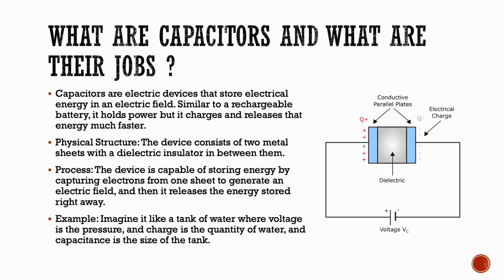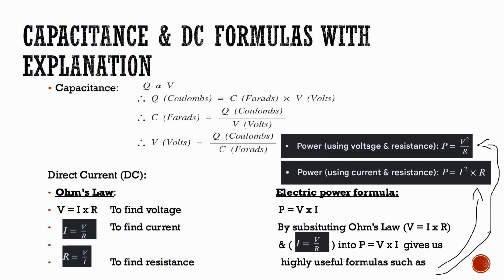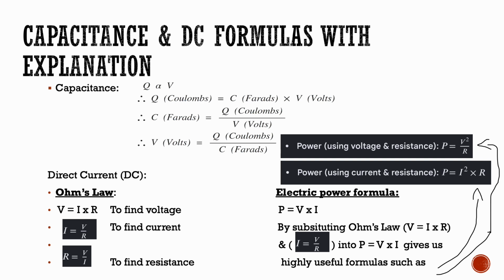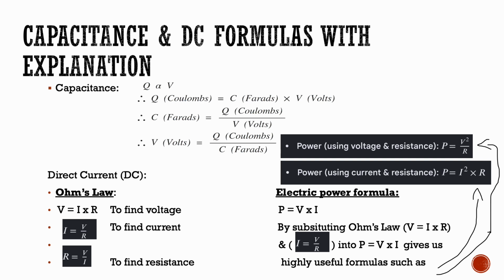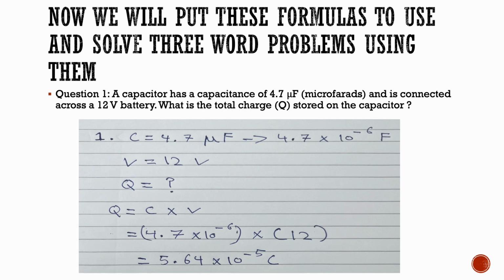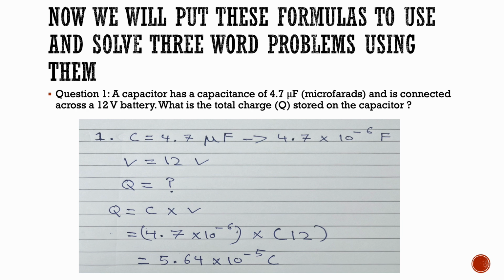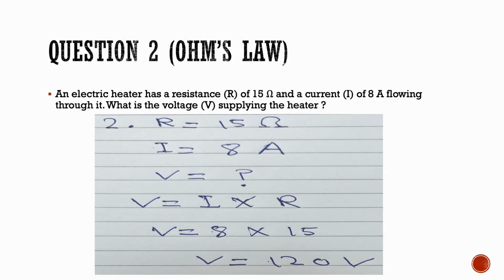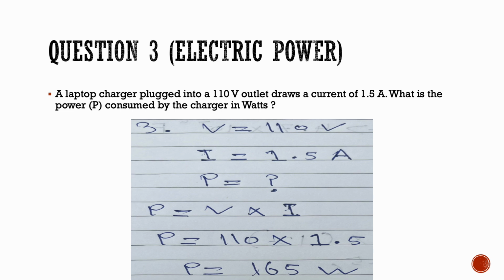ENGG104 YouTube submission task